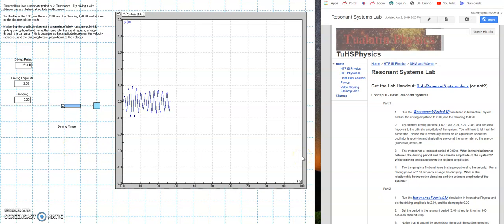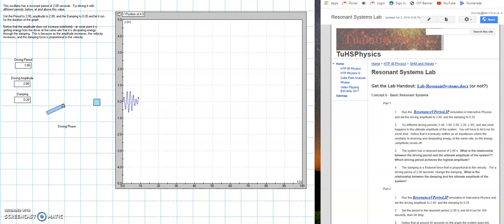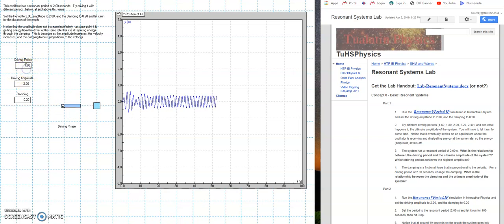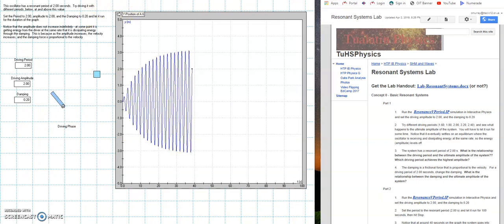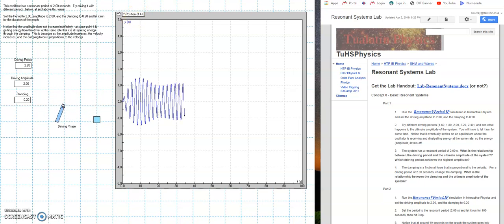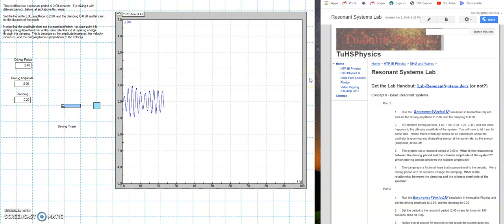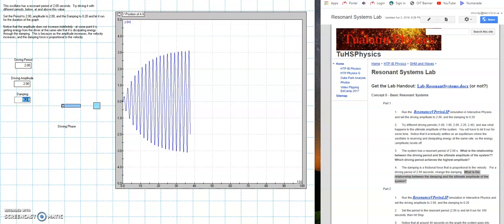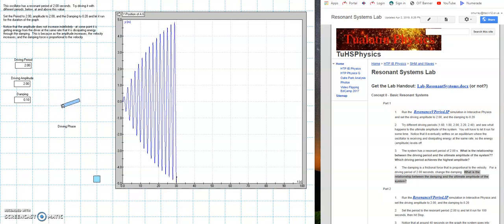HTPIB11E RS Lab P1